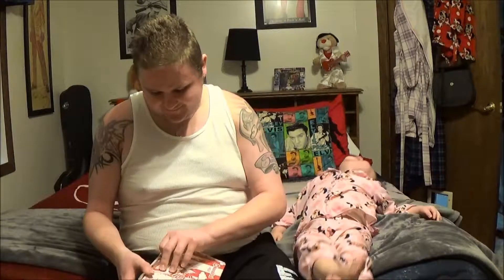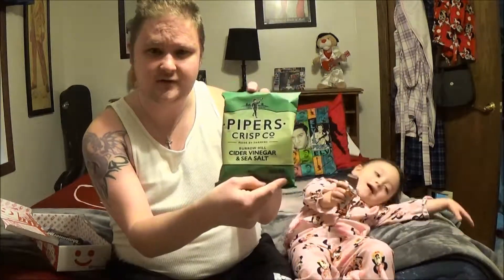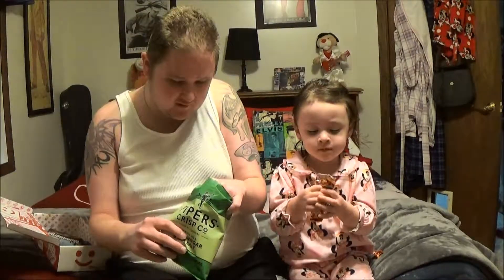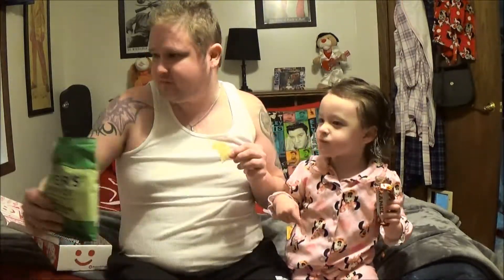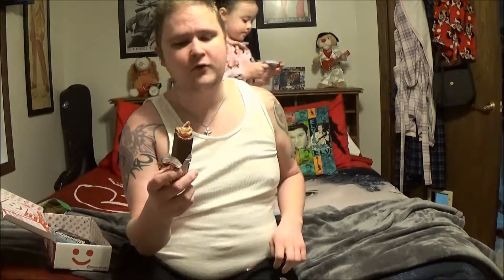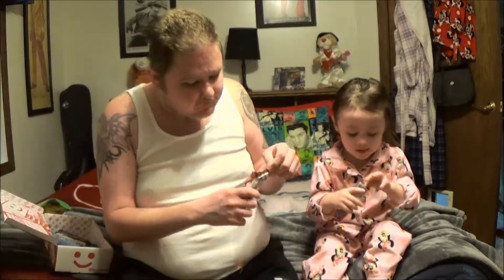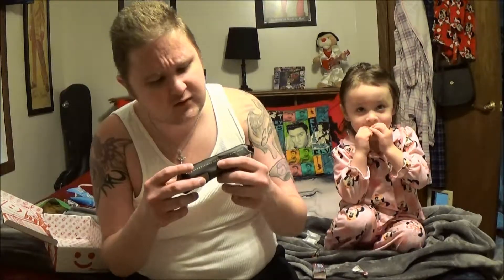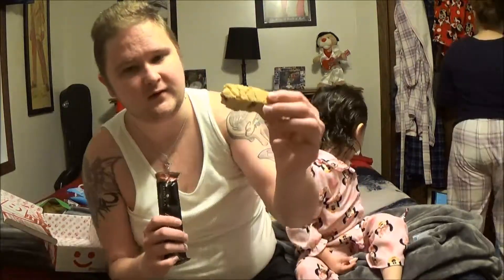Munch Pak March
yummy yummy in my tummy, my 2nd Munch Pak and I love this sub box